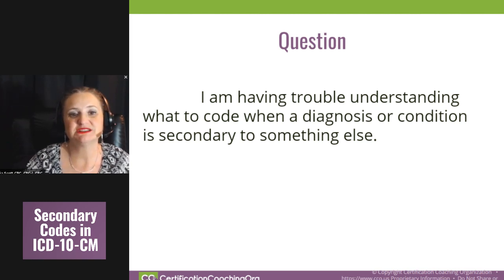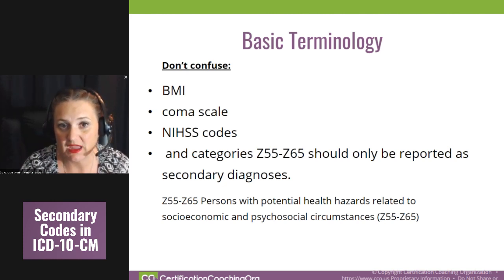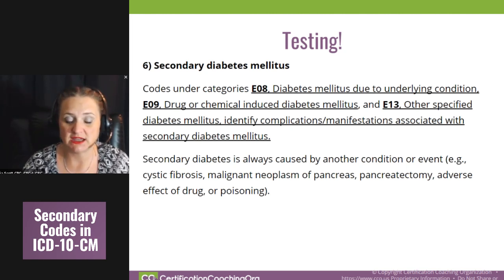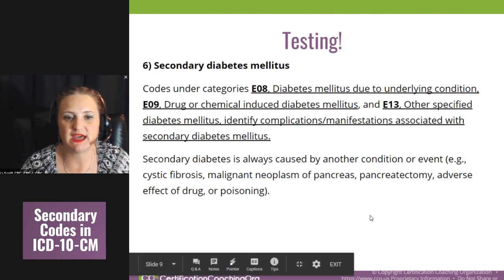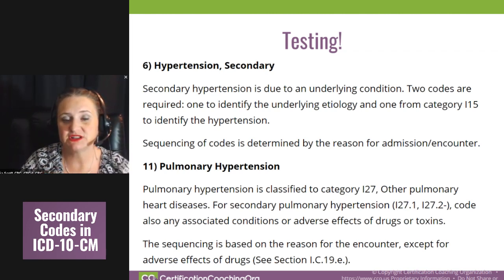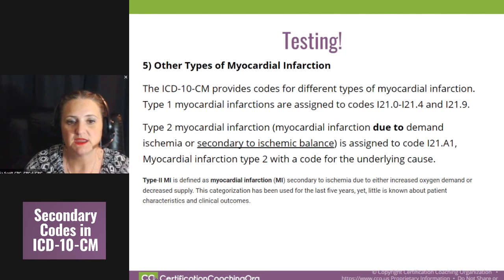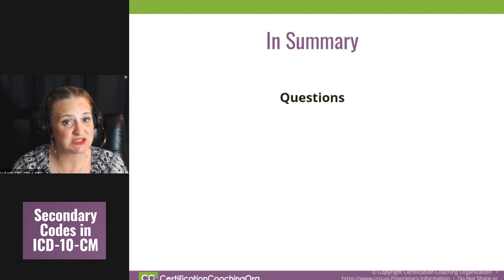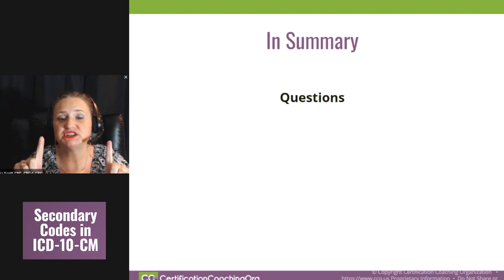LIVE Secondary Codes in ICD-10-CM | CCO Club Q&A Webinar #033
Topic: Secondary Codes in ICD-10-CM.

This is being broadcast live. Handouts are not available.

There are no Live CEUs being broadcast with this event. The recorded version complete with CEUs, handouts, full transcript and review questions will be made available in the CCO Club in a few weeks.